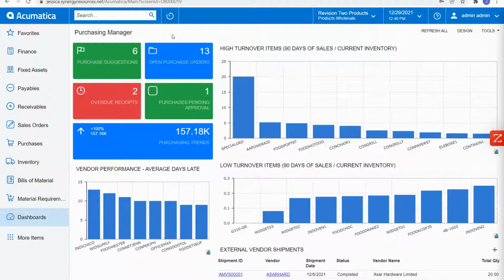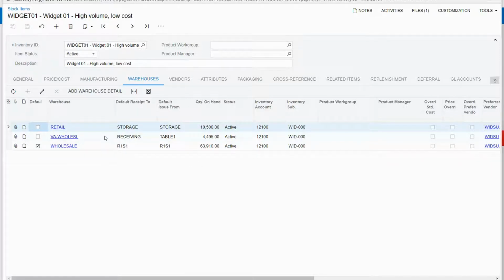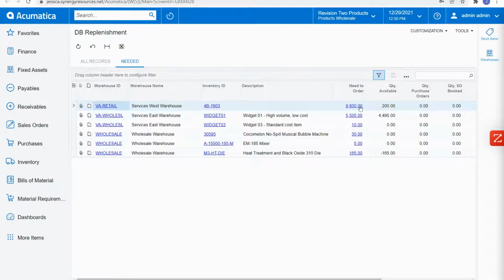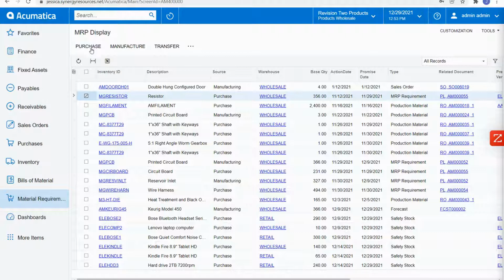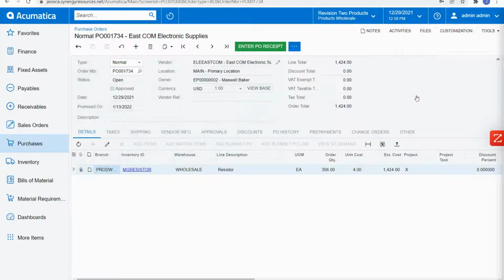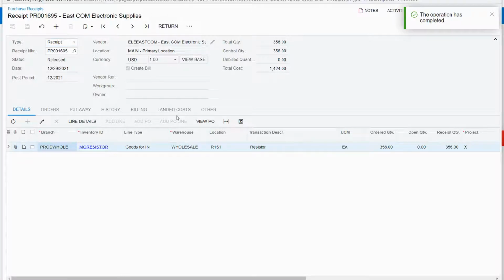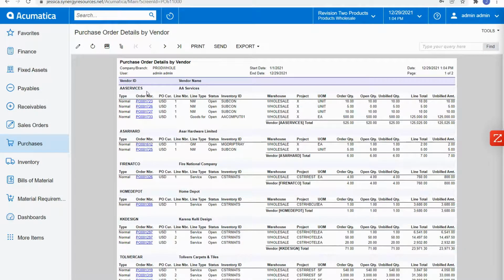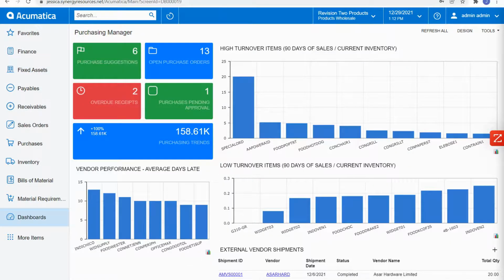Acumatica ERP for Purchasing Managers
Watch this overview of Acumatica, a completely integrated Cloud ERP solution for all your business management needs today and in the future.